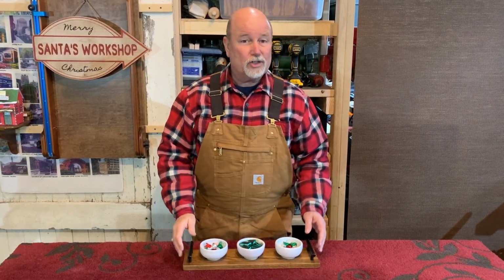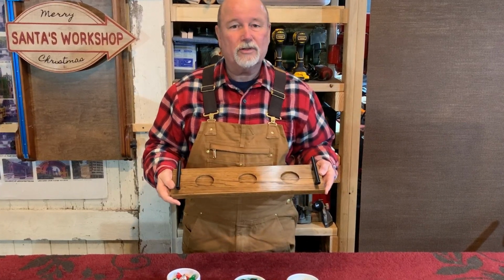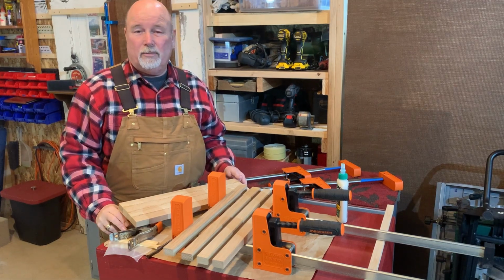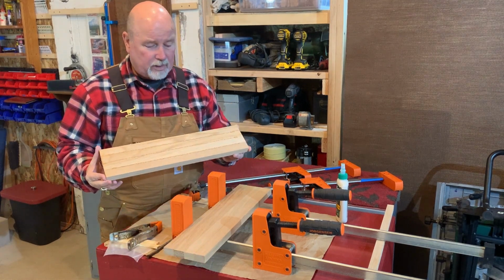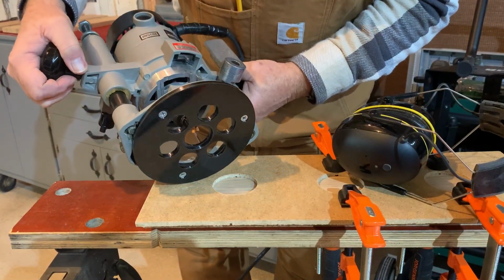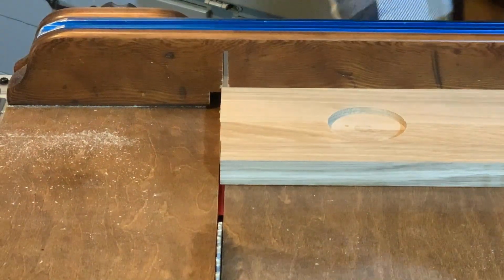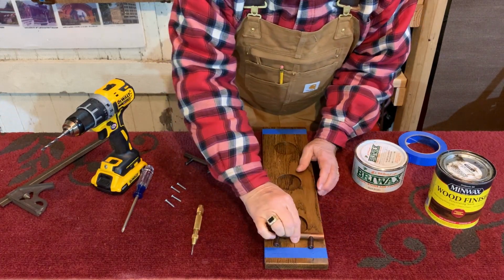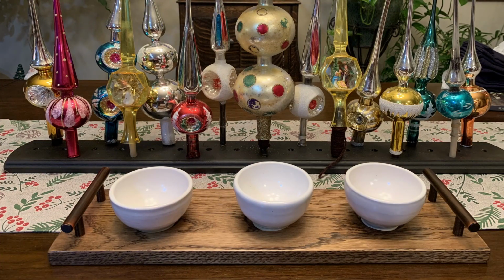Oak & Ceramic Snack Tray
S1E28 - Great gift project combining pottery and wood. I share how I made this Oak and Ceramic Snack Tray. This was the first time I tried to duplicate 12 matching bowls on the wheel. I used remnant or leftover oak sticks to form the base of the tray.

Family members received one of four trays I made, each with different handles, to match their home decor.

Shop safety is YOUR responsibility. I accept NO responsibility or liability for any injuries or accidents you may experience if you actually do the things I've demonstrated.

Borrowing from the saying "Measure Twice, Cut Once" may I ask you to "Think Twice (about safety), and Cut Once (without injury)"